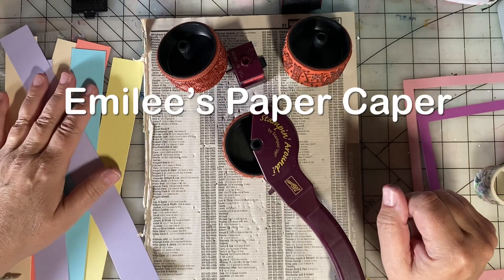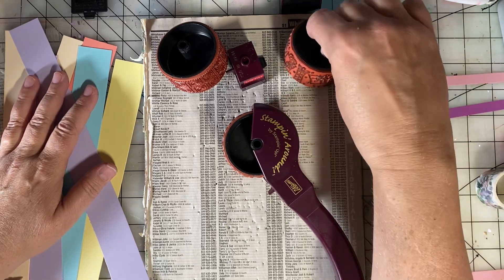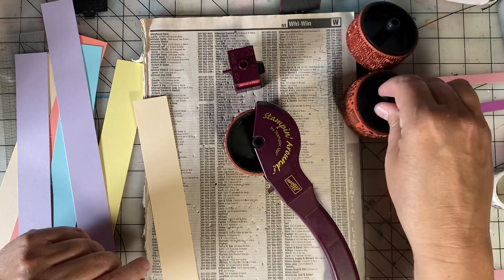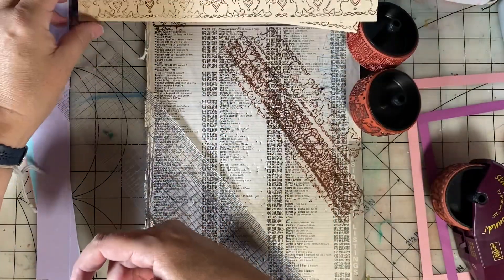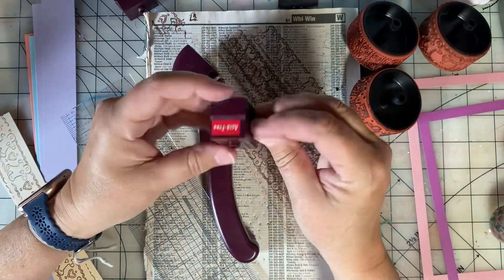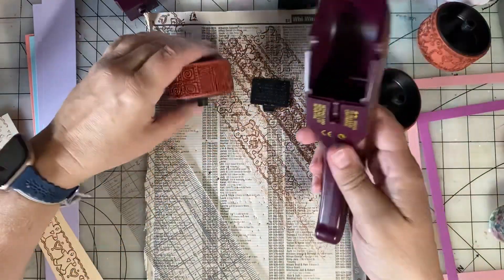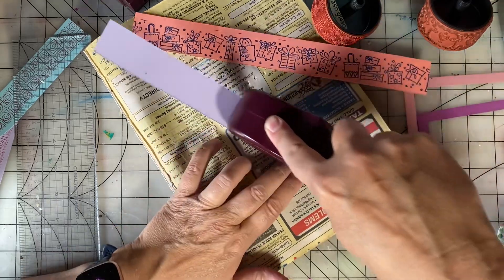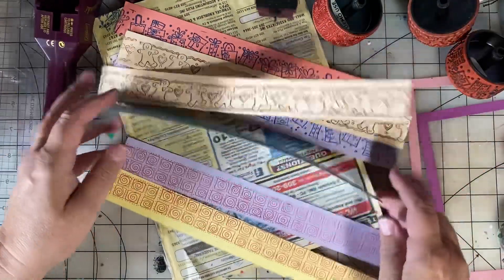Stamp Wheels | Stampin' Around Wheels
This video is for two collaborations:
- StampingSunday is hosted by @thelmahall2593
- StampPlay is hosted by @susansheartstrings

In this video I'm stamping with 3 different stamp wheels! These are from Stampin' Up and they're called Stampin' Around Stamp Wheels. Recently as I was organizing some things, I found my collection of 10 different stamp wheel designs. So, I'll probably be sharing the rest of these designs in future videos.

It is always a treat to hear from my subscribers and viewers!
Emilee's Paper Caper
Carlock, IL 61725